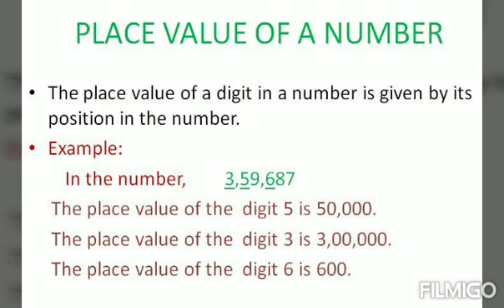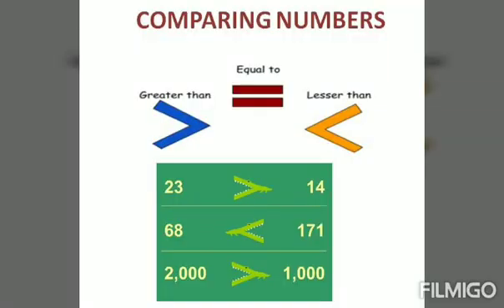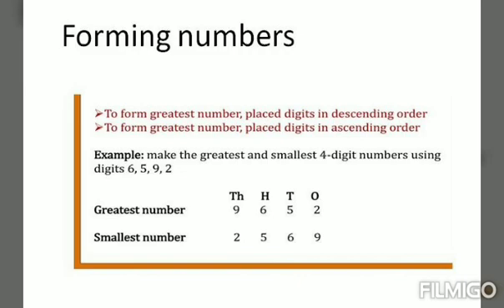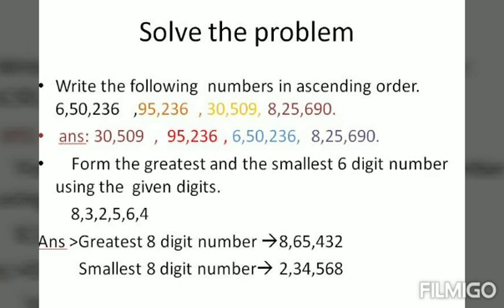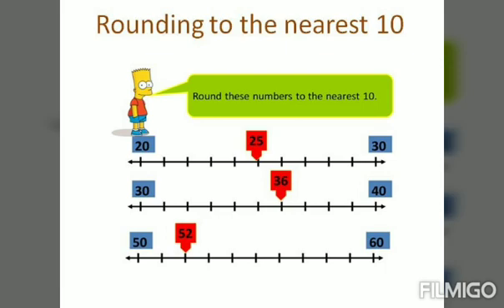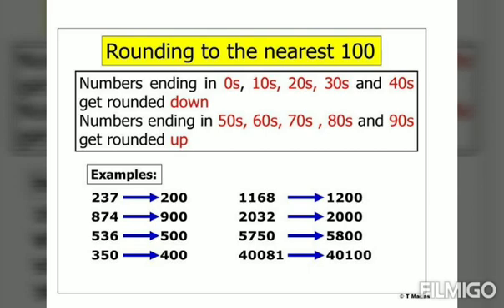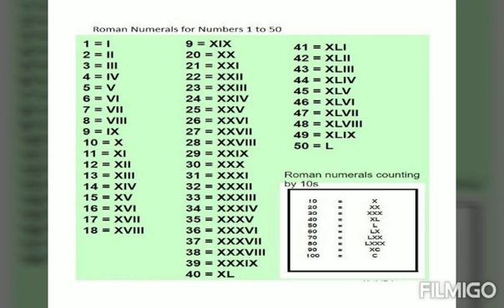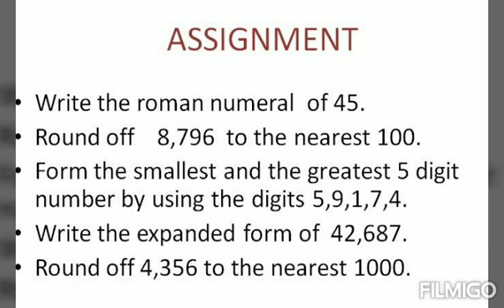Class : 4 (25/06/2020) - Subject : Math - Topic : Large Numbers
Class : 4 (25/06/2020)
Subject : Math
Topic : Large Numbers